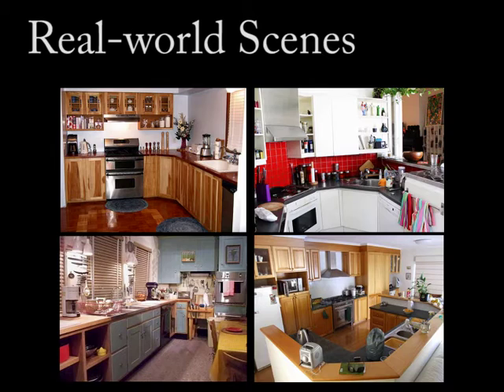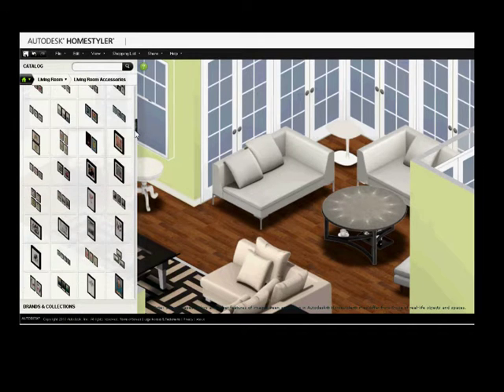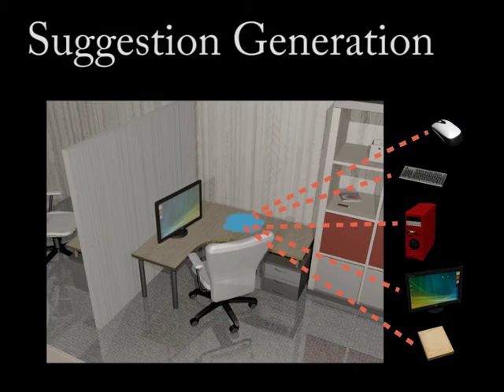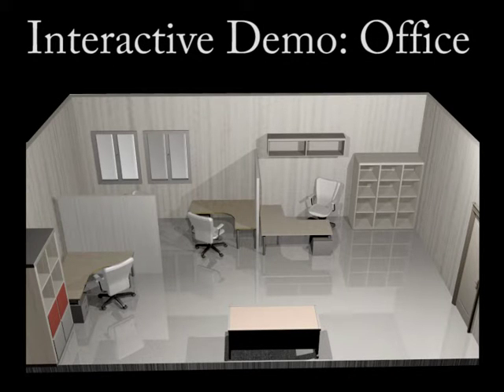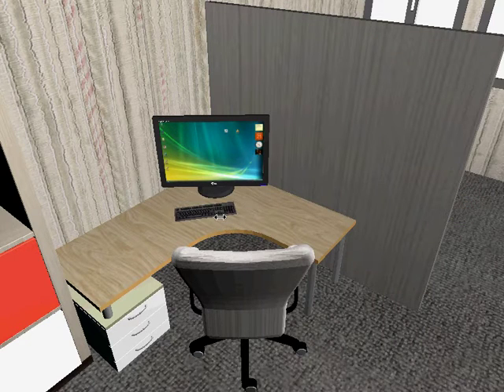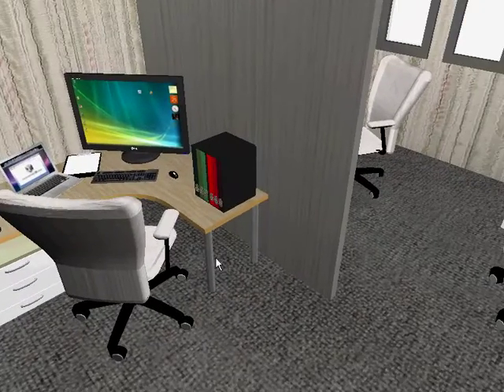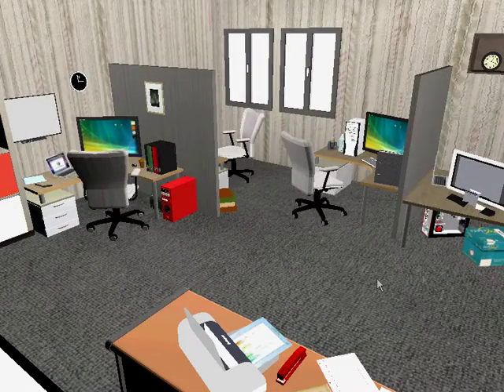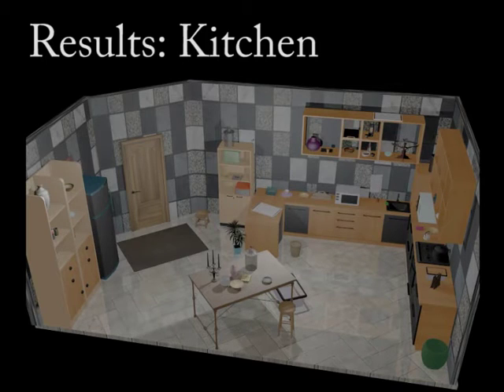TVCG 2015 - The Clutterpalette: An Interactive Tool for Embellishing Indoor Scenes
We introduce the Clutterpalette, an interactive tool for embellishing indoor scenes with small-scale detail. When the user points
to a location in the scene, the Clutterpalette suggests detail items for that location. In order to present appropriate suggestions, the
Clutterpalette is trained on a dataset of images of real-world scenes, annotated with support relations. O